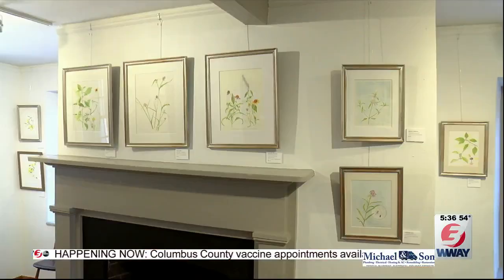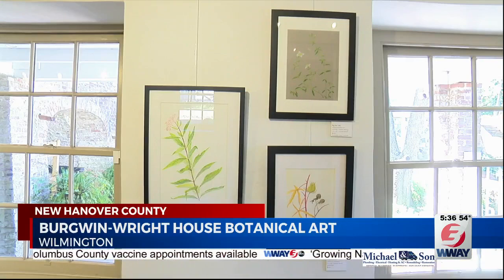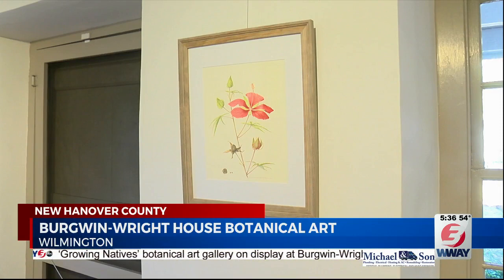'Growing Natives' botanical art gallery on display at Burgwin-Wright House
The Burgwin-Wright House in downtown Wilmington has a special botanical art exhibit on display, highlighting multiple types of flowers and plants.